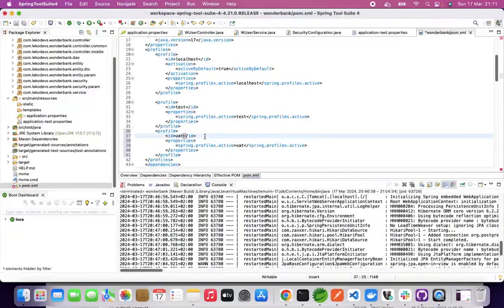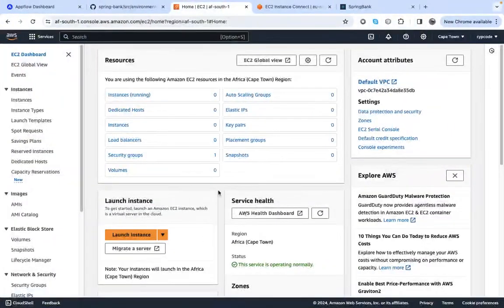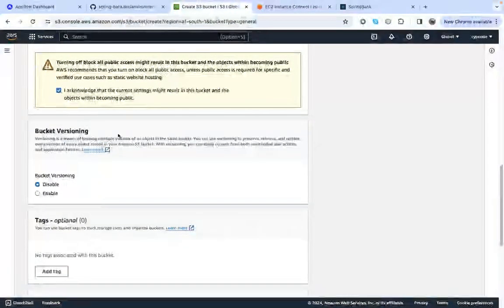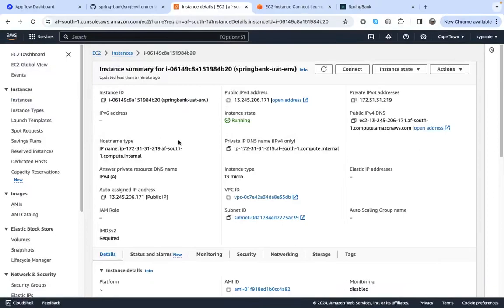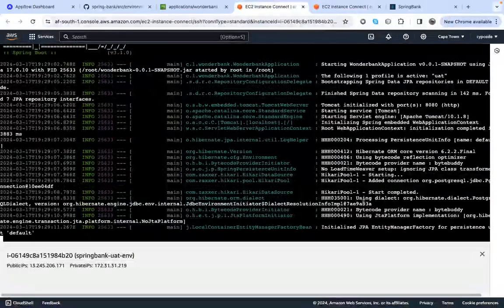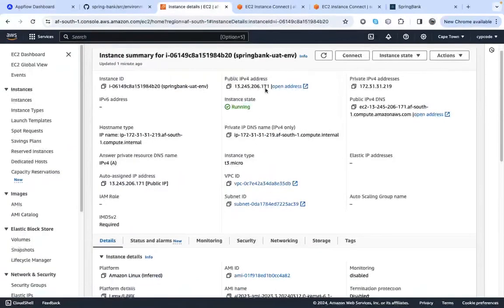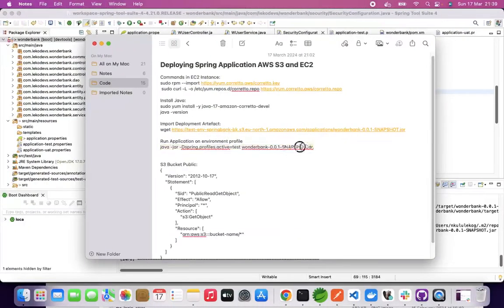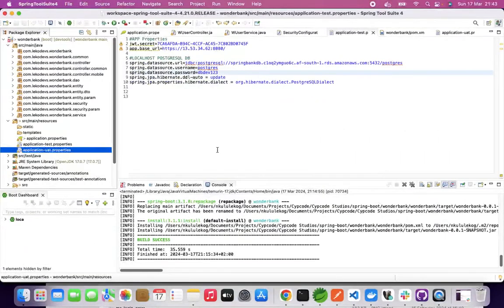Deploying Spring Boot Application in AWS using EC2 & S3 | Microservices Deploy | Maven Clean Install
This video demonstrates how to deploy your Spring boot Application using AWS EC2 instance and S3 Storage. Spring Boot 3 Microservices Architecture, Java 17, AWS RDS Postgres Database .

You'll discover how simple it is to use deploy your application and access your application after deployment, create all required Spring Profiles (Localhost, Test, UAT, Production) as well as environments (Test, UAT, Production).  We'll go through some security rules to make your instance as well as application publicly available. In the end, we'll verify our deployment by sending basic API requests via Postman.

Install Java:
sudo yum install -y java-17-amazon-corretto-devel
java -version

Import Deployment Artefact:
wget s3-object-url

Run Application on environment profile
java -jar -Dspring.profiles.active=test artifact-name.jar

S3 Bucket Public:
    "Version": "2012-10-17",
    "Statement": [
            "Sid": "PublicReadGetObject",
            "Effect": "Allow",
            "Principal": "*",
            "Action": [
                "s3:GetObject"
            "Resource": [
                "arn:aws:s3:::bucket-name/*"

Recommendation:
Spring Security:

A DAY IN THE LIFE OF A SOFTWARE ENGINEER
A DAY IN THE LIFE OF A SENIOR SOFTWARE ENGINEER
A DAY IN THE LIFE OF A SENIOR SOFTWARE DEVELOPER
A DAY IN THE LIFE OF A JAVA DEVELOPER
A DAY IN THE LIFE OF A SPRING BOOT DEVELOPER